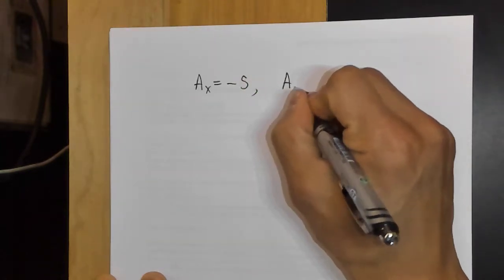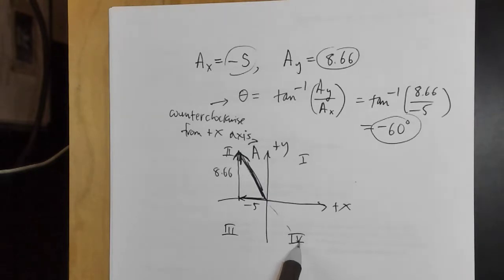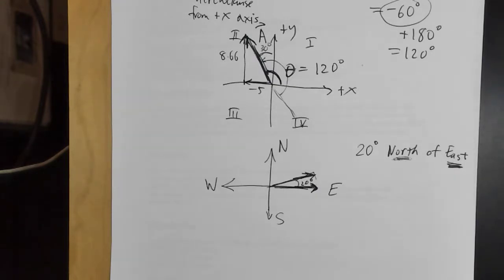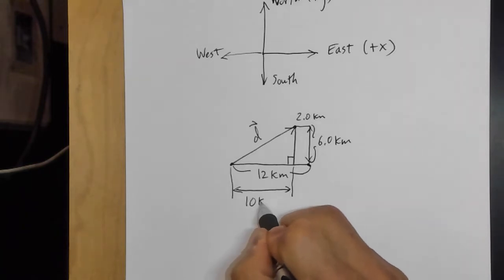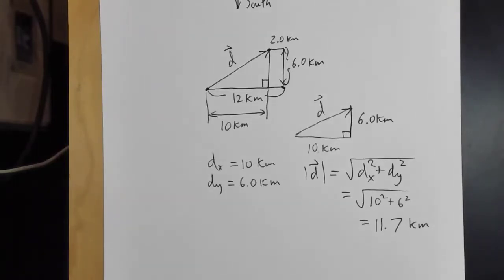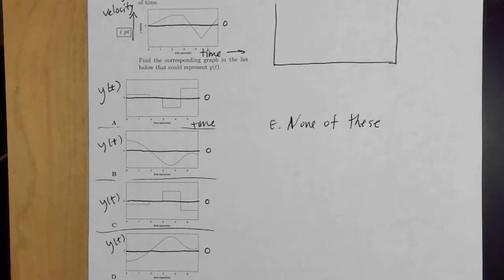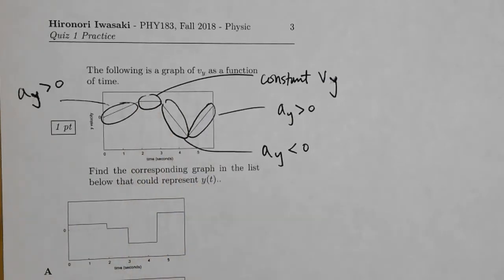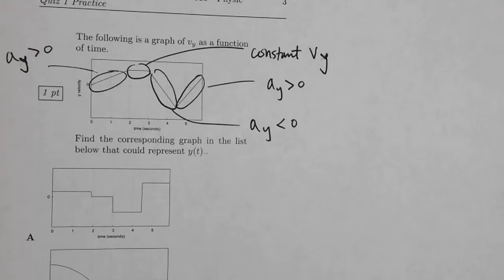PHY_183_9_Thu_Sep_13_2018